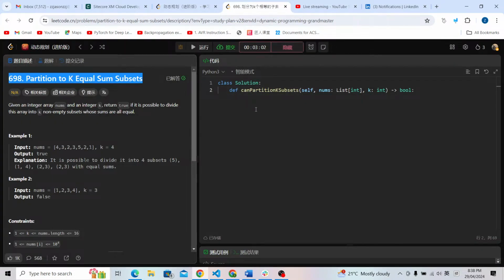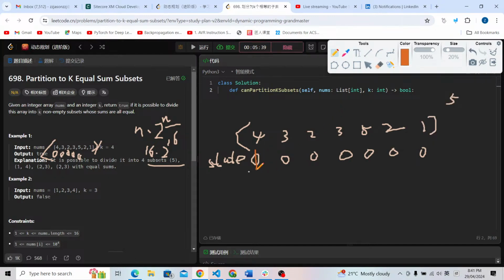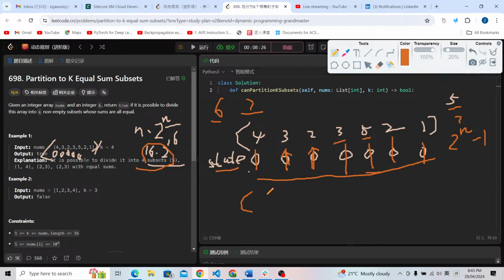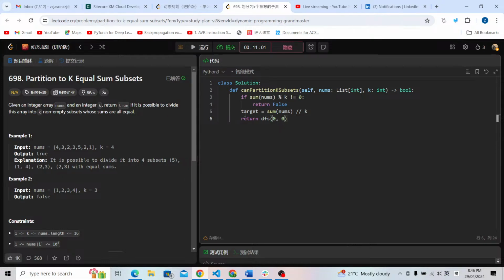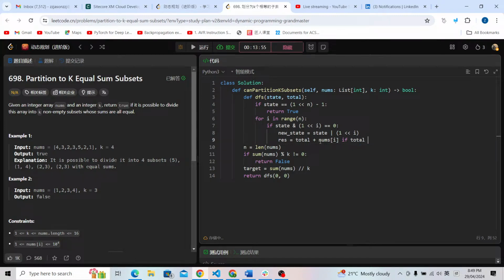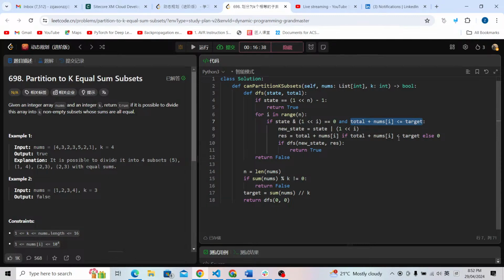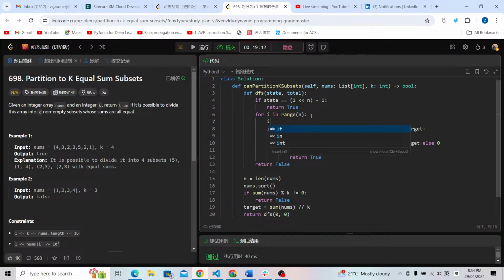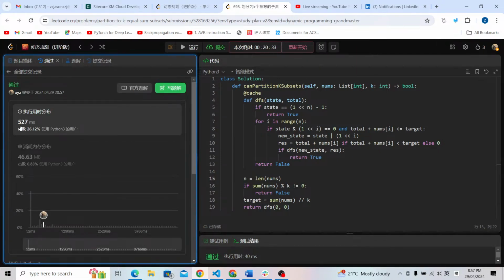Leetcode 698. Partition to K Equal Sum Subsets (bit dp)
698. Partition to K Equal Sum Subsets